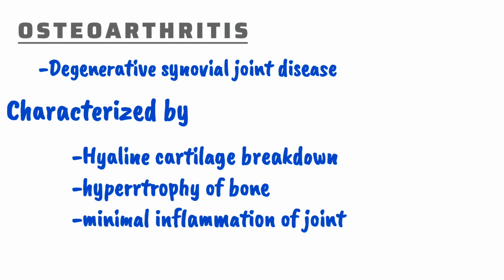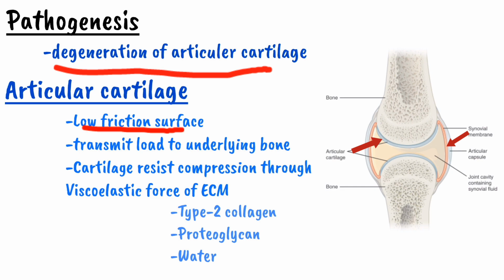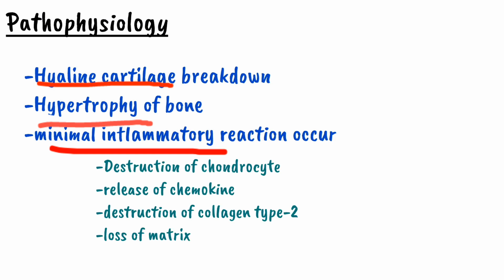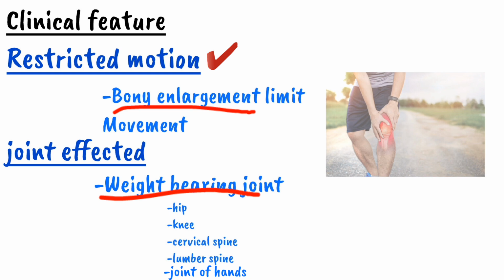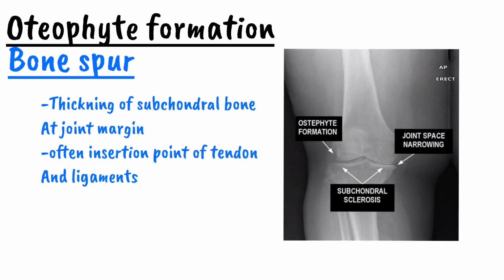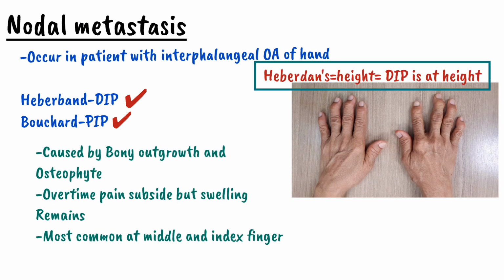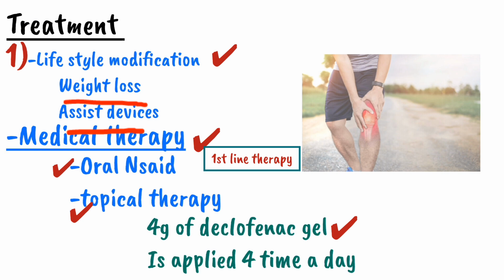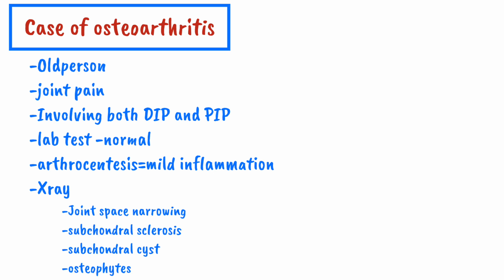Osteoarthritis- Causes, Clinical feature, Diagnosis, Management | Rheumatology Medicine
EveryThing u need to know about Osteoarthritis to ace at  boards and Clinics.

Reference Book
1-Davidson 23rs Edition
2-First aids usmle Step2Ck
3-Current medical diagnosis

00:00 Introduction
00:18 Causes of Osteoarthritis
01:00 pathogenesis
03:03 Clinical Feature
03:55 Diagnosis
04:20 Xray finding in osteoartritis
05:56 Osteoarthritis in hand
06:23 Nodal metastasis in Osteoarthritis
07:08 Treatment
09:30 Subscribe